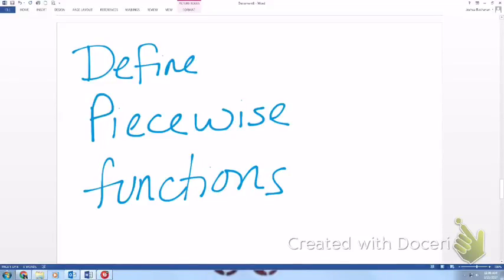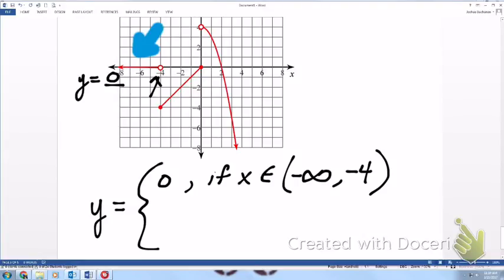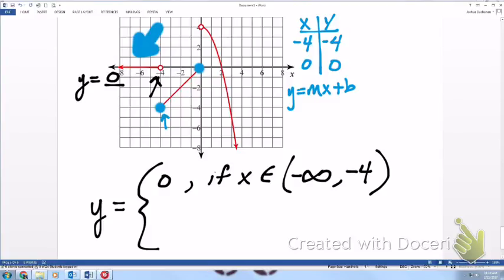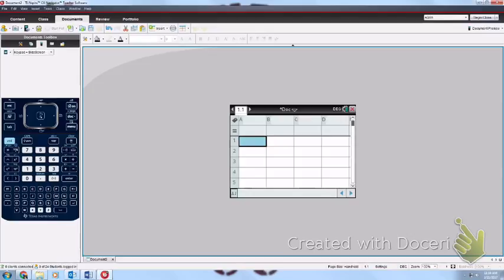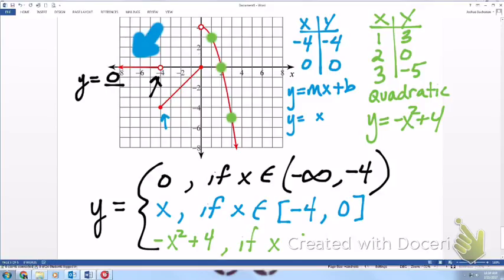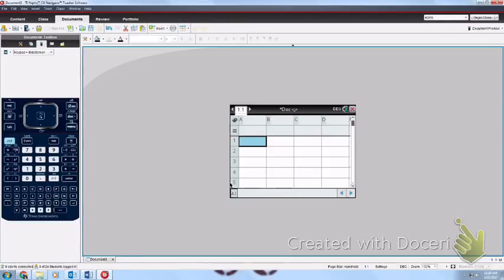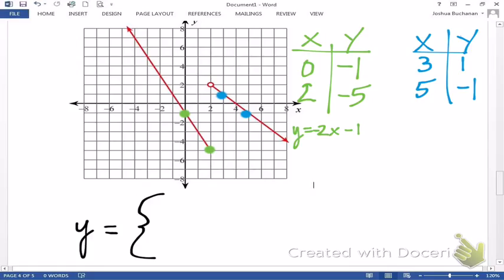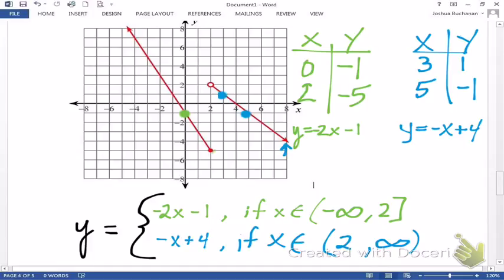Defining Piecewise Functions